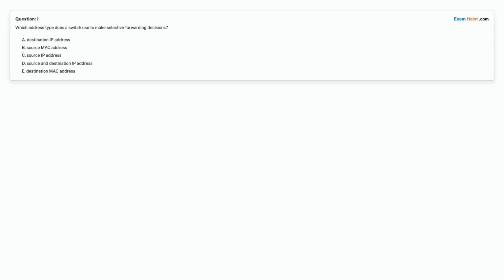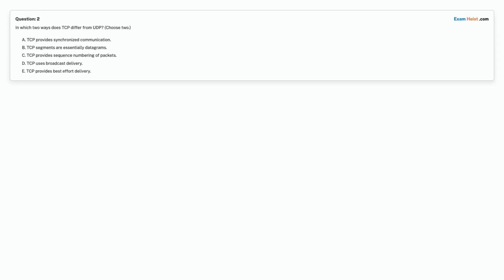Crack the CISCO 100-105: ICND Interconnecting Cisco Networking Devices Part 1 2026 Real Exam Questi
100-105 Real Exam Questions & Answers | Complete Exam Prep Guide (with practice questions + free PDF) | Exam Heist

Good Luck!